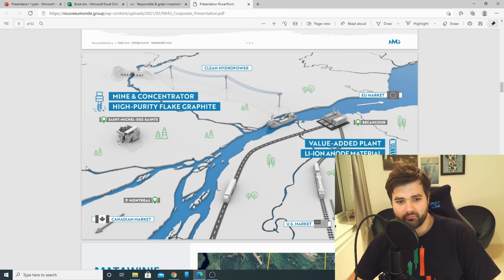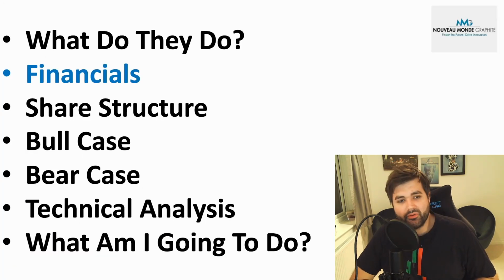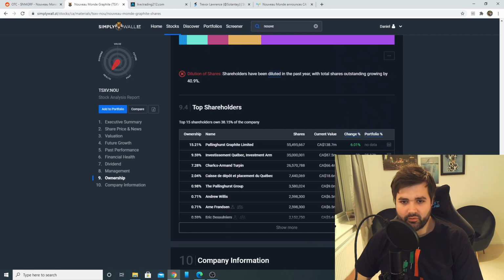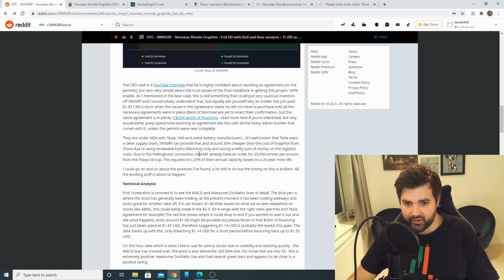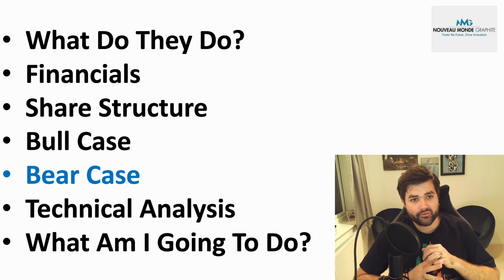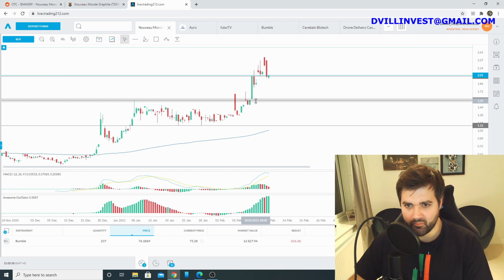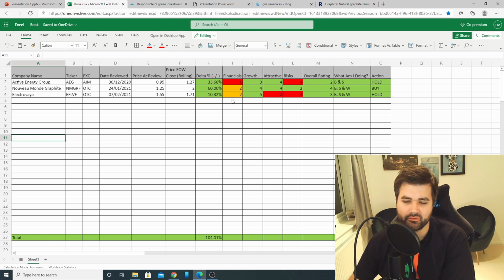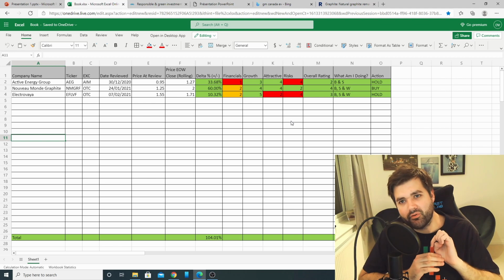Episode 1 Nouveau Monde Graphite - $NMGRF $NMGRD - Should You Invest?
Episode 1 - I will review Nouveau Monde Graphite (NMGRF, NMGRD, NM9 & NOU).